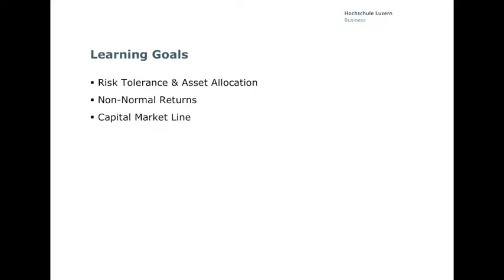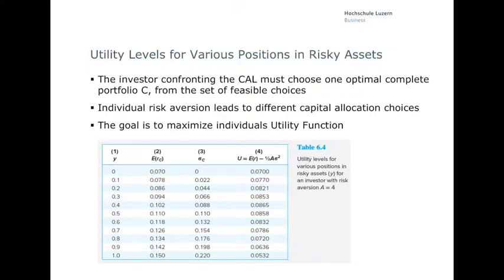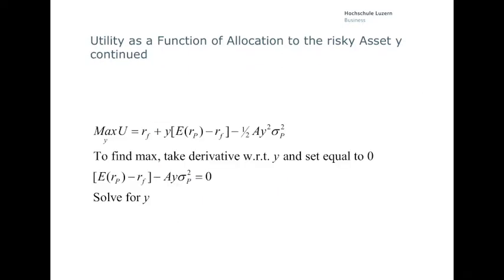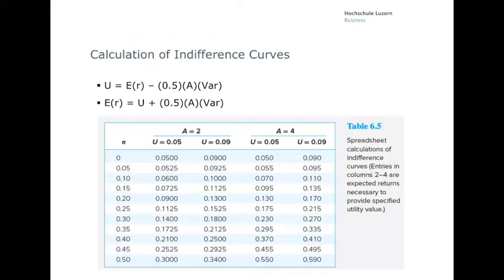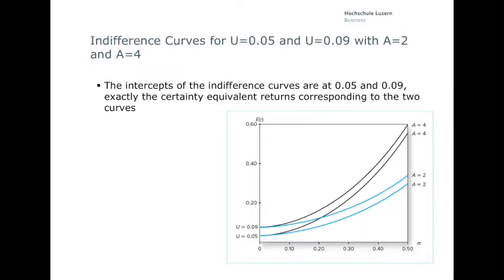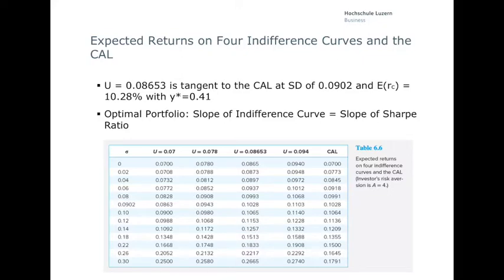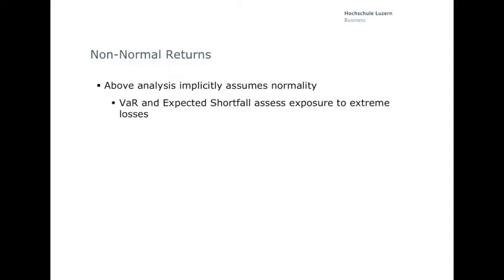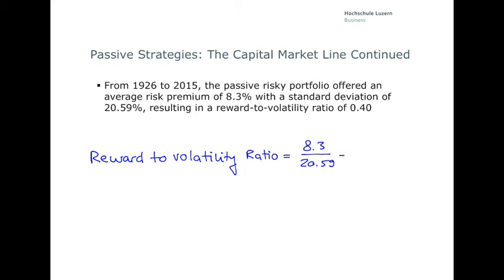Course 1 Lesson 2 Session 3